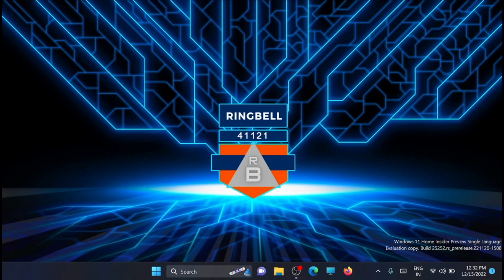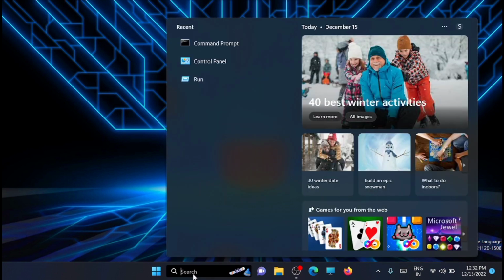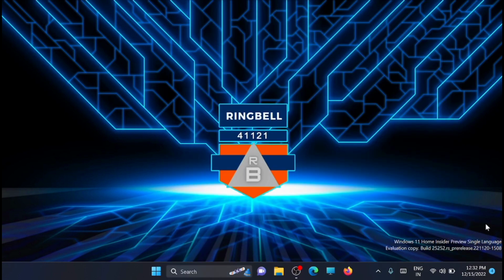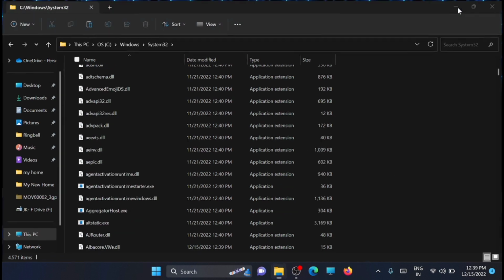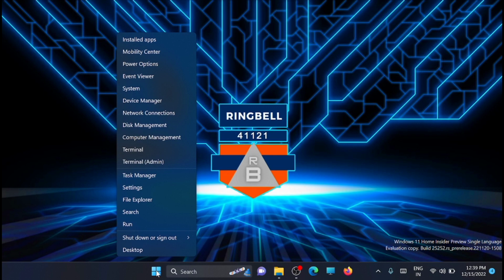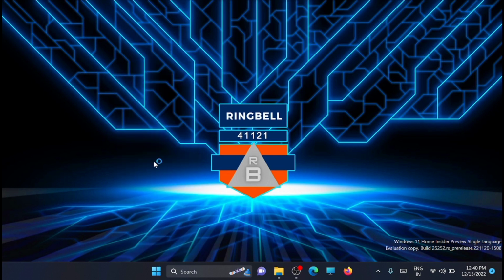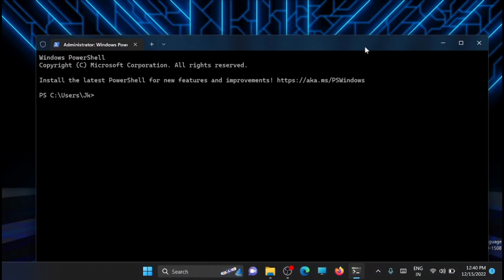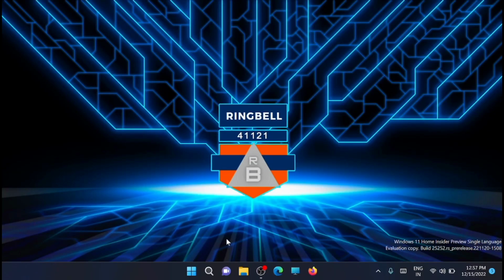How to Revert Windows 11's Search Bar to a Search Icon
Windows 11 is still an evolving platform, so users may notice changes in their UI as time goes on. You may have noticed that your taskbar search icon has become a search bar. Many of you don't like that change, So ,Here's how to revert the Windows 11 search bar to a search icon.